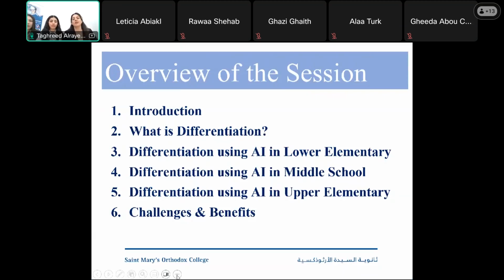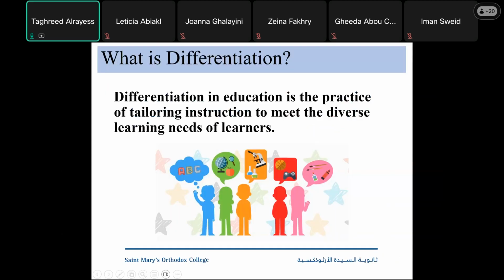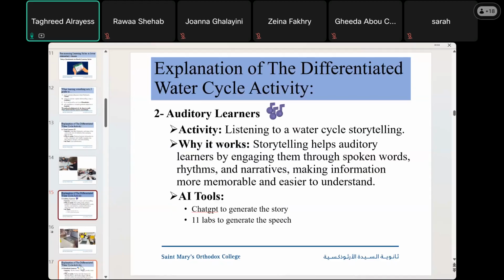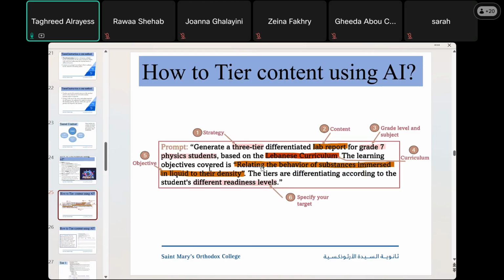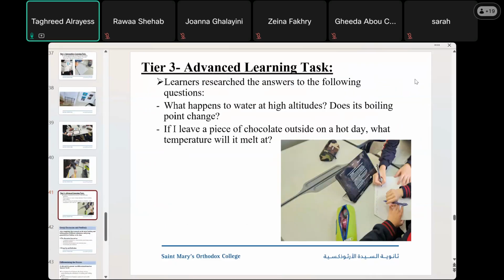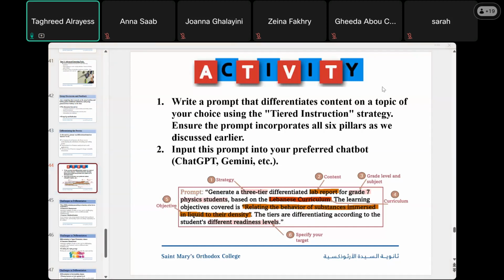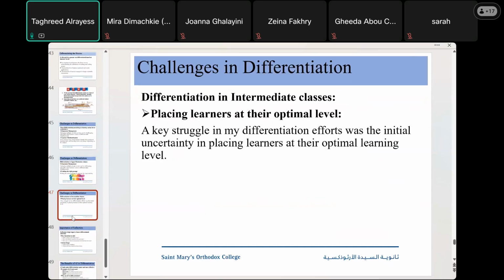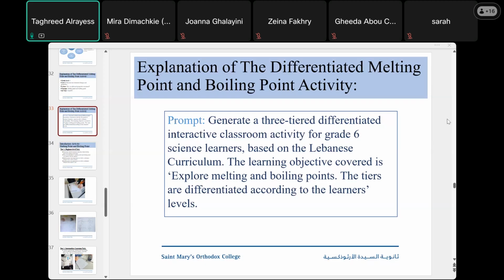Igniting Science Instruction with AI Tools